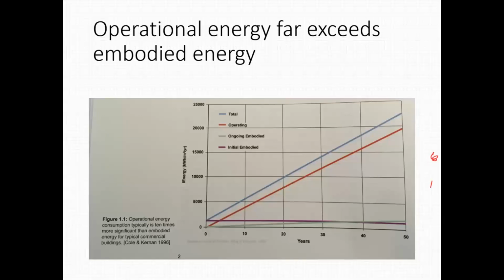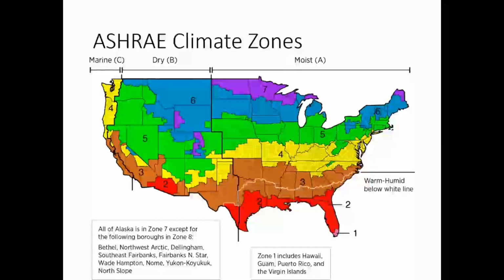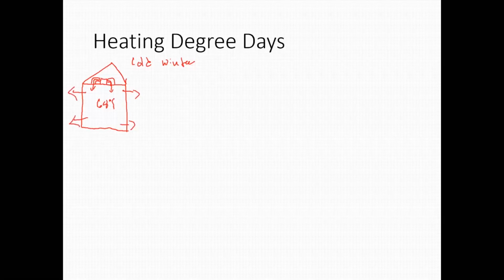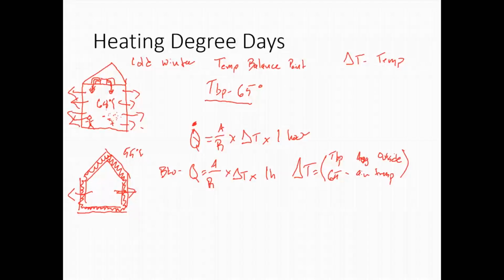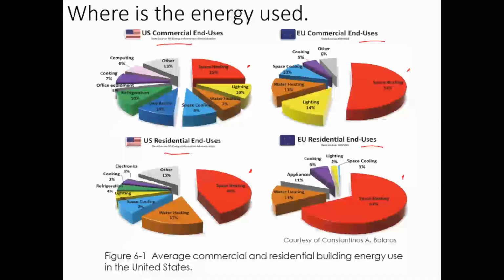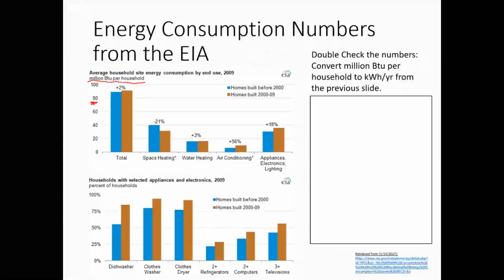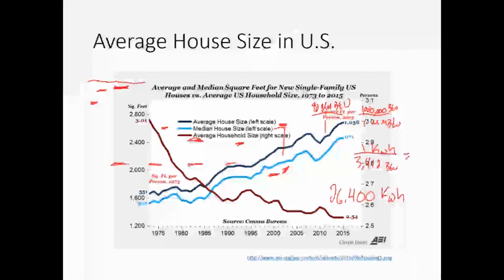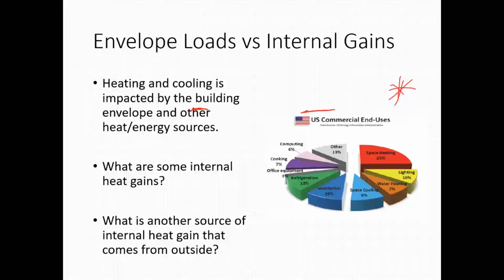TEC 3748 Lecture 05 Reasons for High Performance 9/9/2020